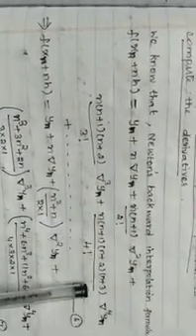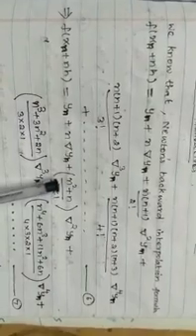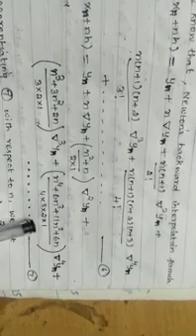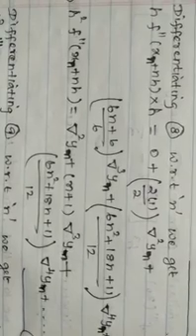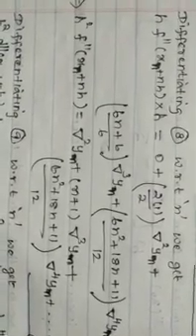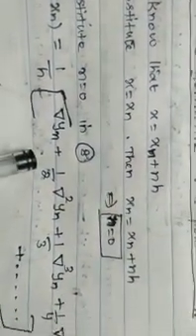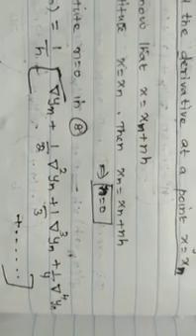Newton backward difference formula to compute the derivative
Numerical differentiation
Formula derivation for Newton backward difference formula to compute the derivative